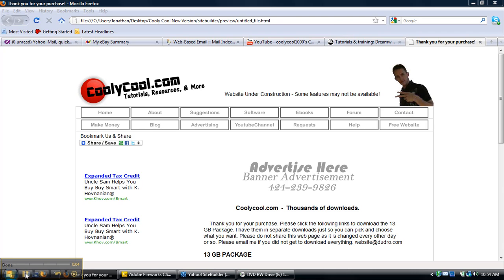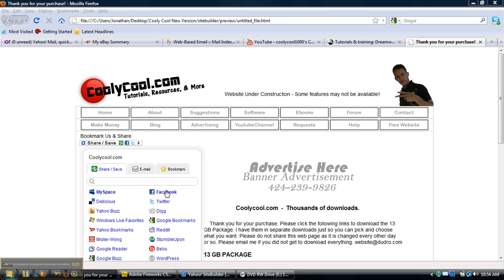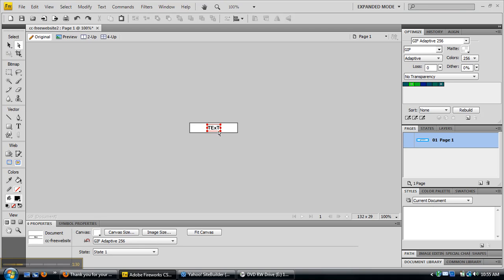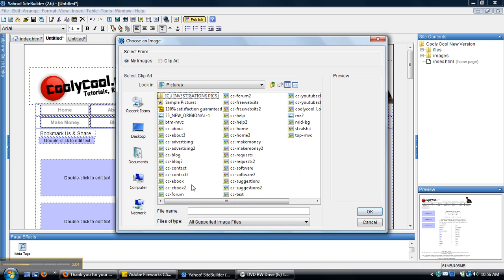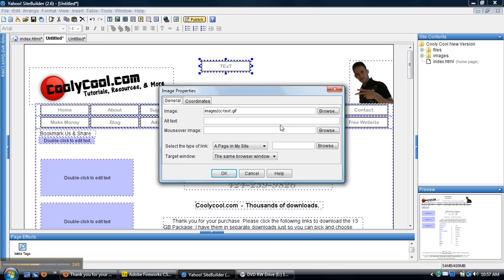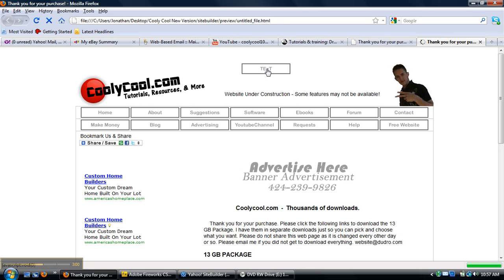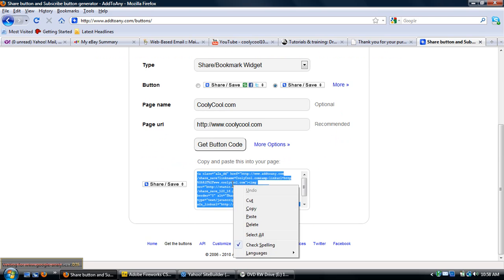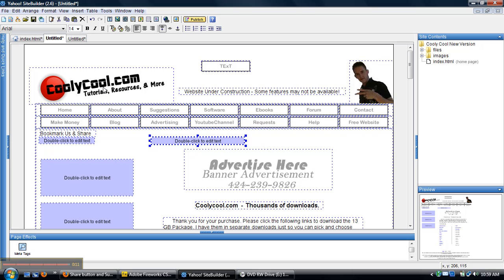Mouse Over Images for Yahoo Site Builder, using Adobe Fireworks for the graphics!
I teach you how to create a mouse over image on a navigation bar (MENU BAR) in Yahoo Site Builder. I create the graphics with Adobe Fireworks. Great easy to learn tutorial.